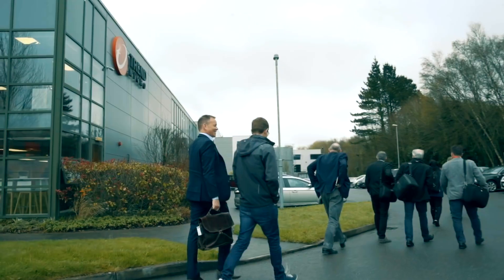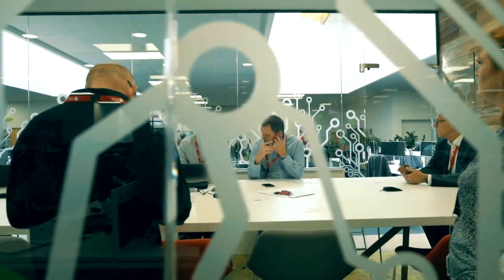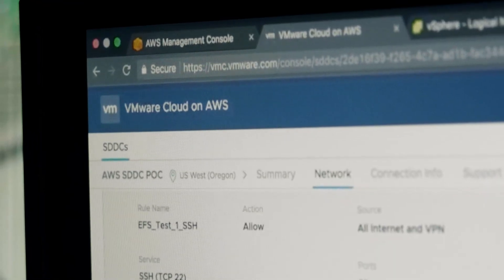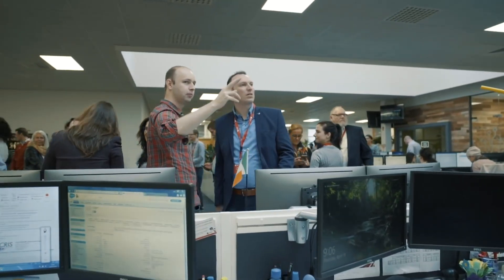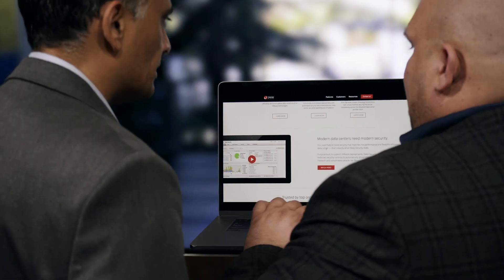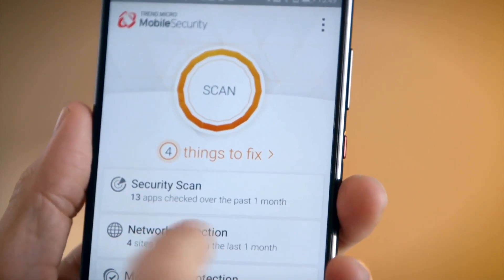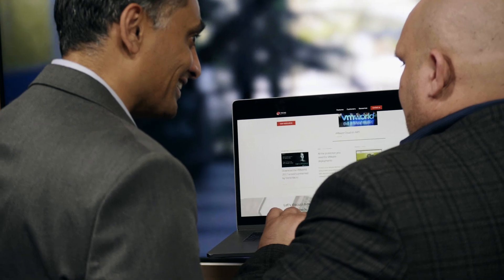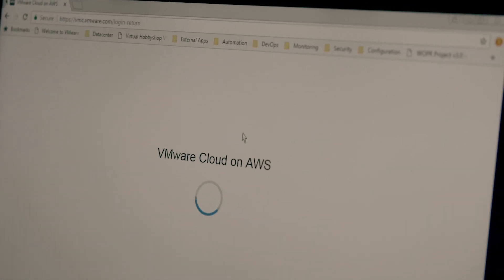Transitioning from datacenter to cloud to better serve customers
Trend Micro uses VMware Cloud on AWS to migrate workloads to its public cloud with on-demand expansion and no impact on application availability.